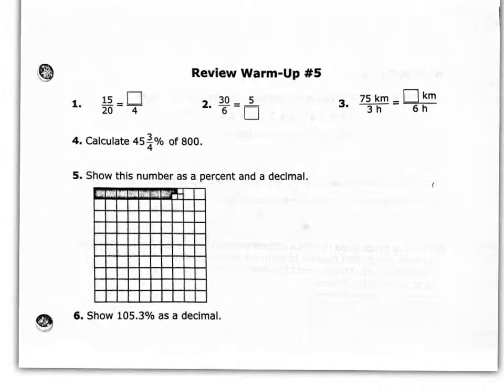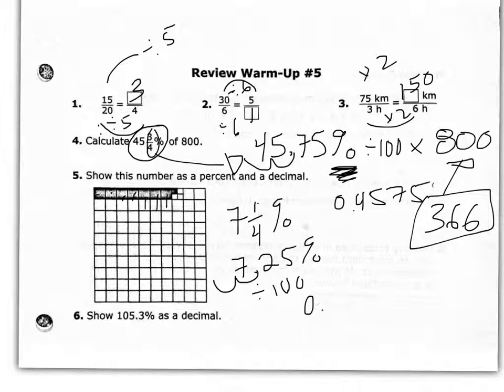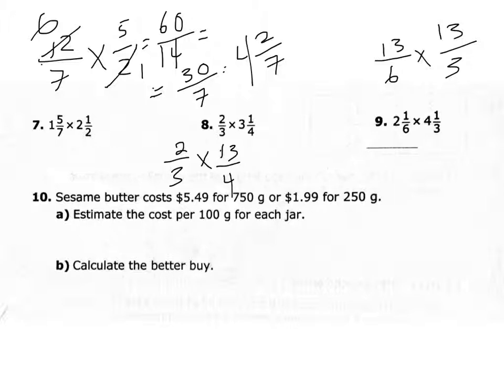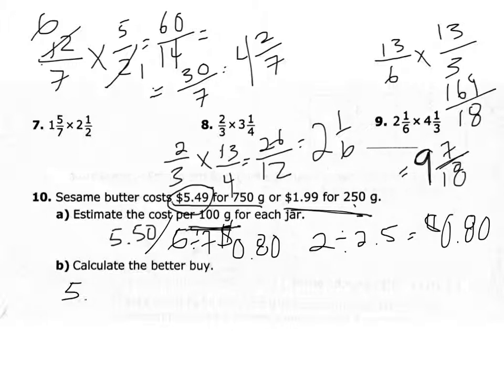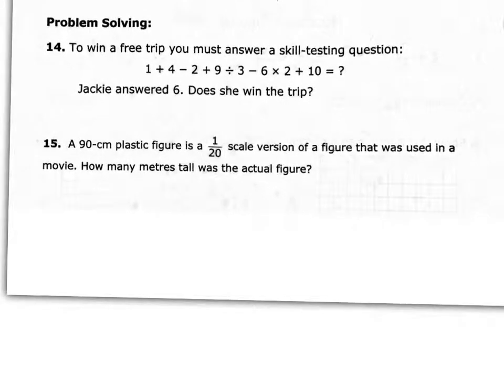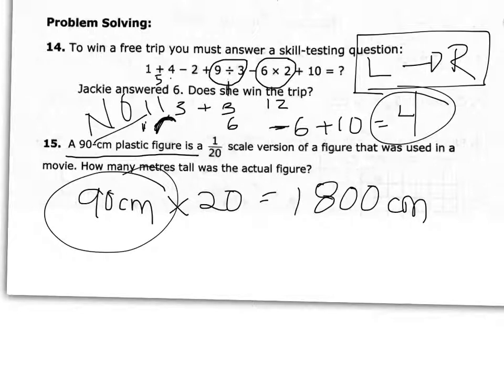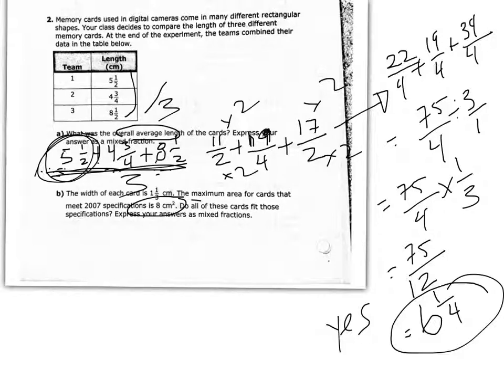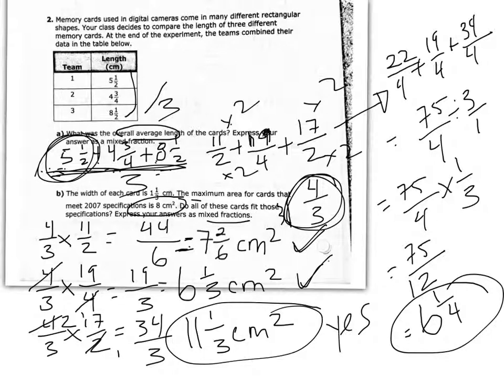Midterm Review WarmUp 5